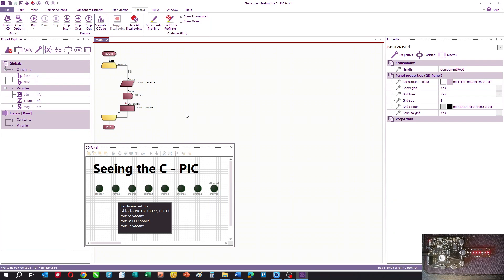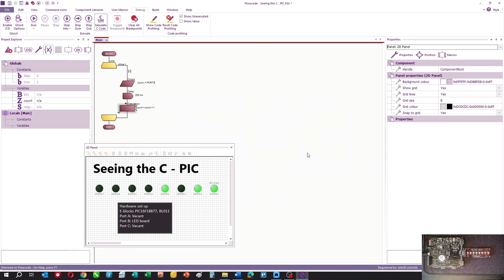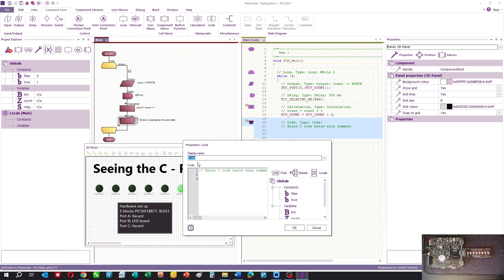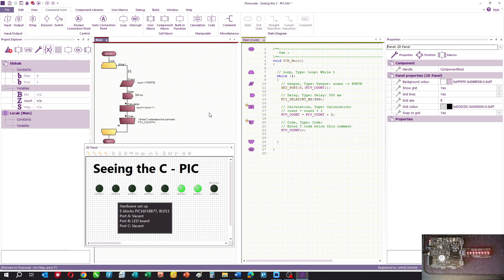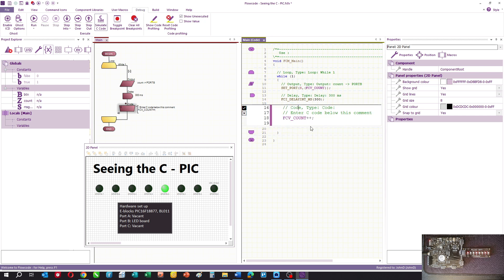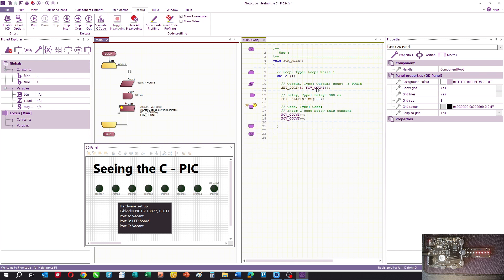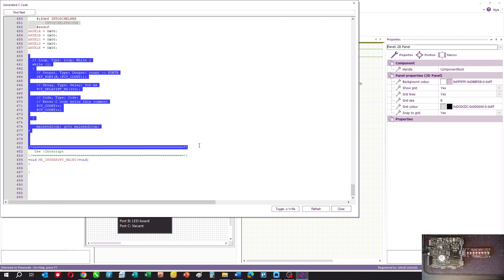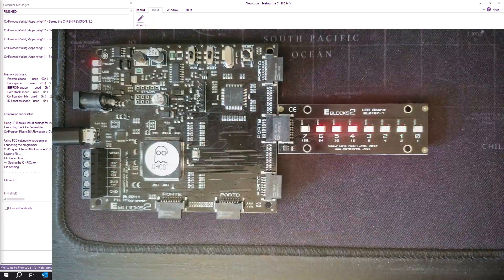11 - Seeing the C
Shows how you can see the C code that Flowcode creates, how you can edit programs in C, and use C code from Arduino, ESP32, ARM or any other microcontroller program.